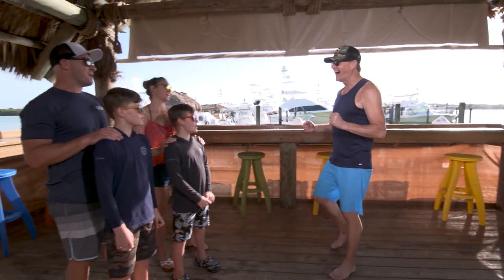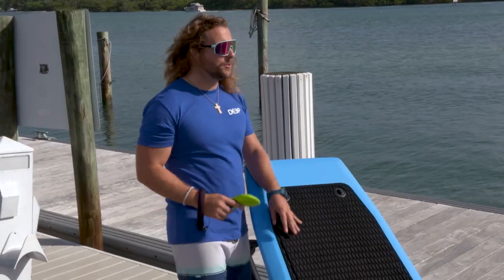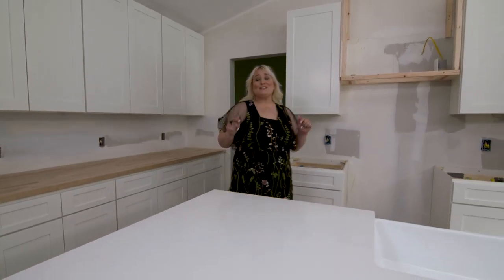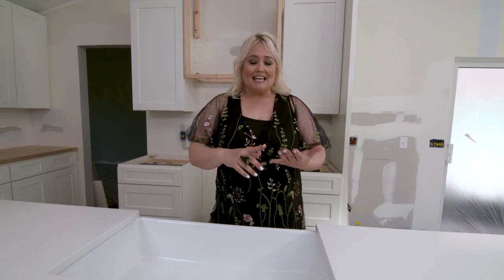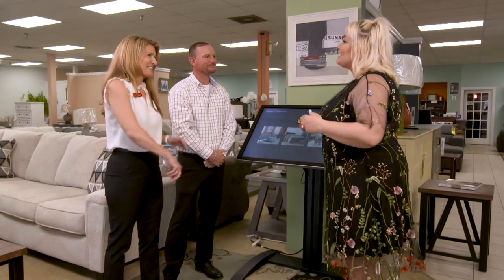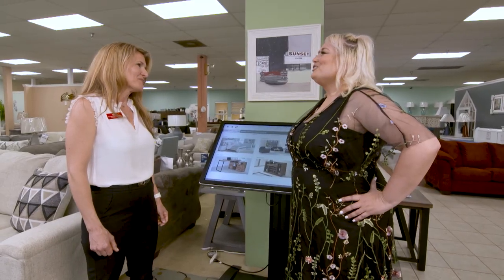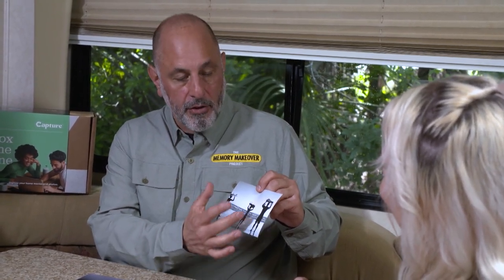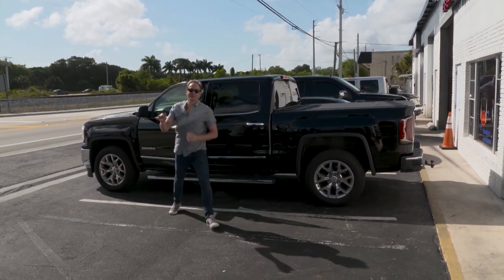Preparing for the Big Reveal at the Ziegler Home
Check out how the gorgeous furniture from Coaster Fine Furniture will be perfect for the family’s home. You don't want to miss this!

Jen loves to personalize her designs wherever she can — and there’s no better way than a dedicated memory wall of the family’s meaningful photos and memorabilia.

Plus, our friends from Uniroyal have provided the family car with brand-new tires to help ensure the heroes who protected us are now safe and protected on the road!

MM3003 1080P